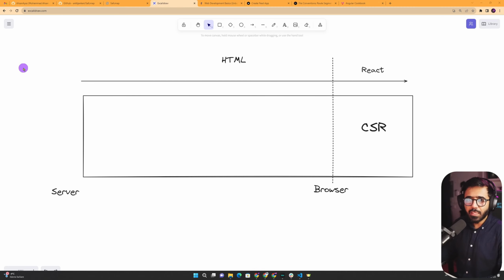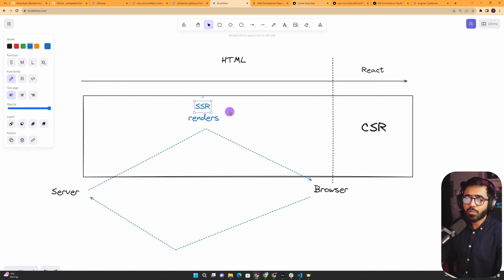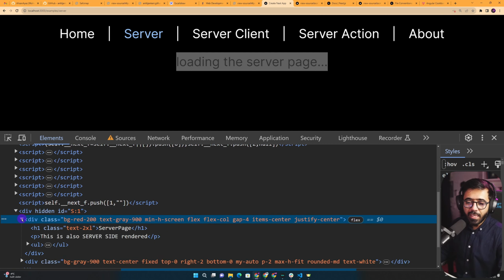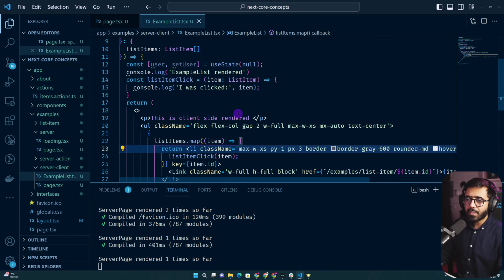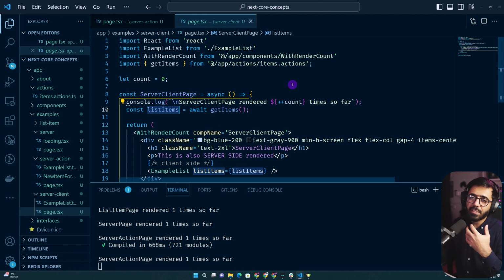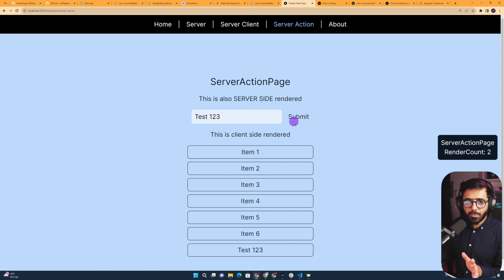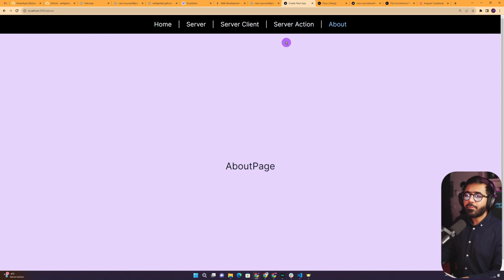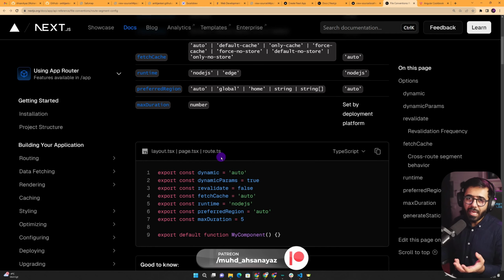NextJS Rendering Compared: SSG, SSR, CSR & Server Actions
In this video, I'm going in-depth into Next.js and its powerful rendering methods: Static Site Generation (SSG), Server-Side Rendering (SSR), and Client-Side Rendering (CSR).
We'll also look into Server Actions in Nextjs which became stable recently in Next 14.

🔍 What's Inside:

💡 Comprehensive breakdown of SSG, SSR, and CSR in Next.js.
🚀 Next.js 14's latest SSR features, including how to dynamically render pages, and how to use server actions.
🌐 Differences between CSR and SSR: When to use each in Next.js.
⚙️ A walkthrough on forcing pages to be rendered server-side.
🎬 Server Actions in NextJS
📈 Understanding Next.js's cache mechanism for optimized page rendering.
🌟 Bonus: A glimpse into Incremental Static Regeneration (ISR) and its role in modern web development.
👩‍💻 Whether you're new to Next.js or looking to update your knowledge with the latest version, this video provides valuable insights and practical tips. From performance considerations to SEO benefits, we cover the key aspects that every web developer should know.

🔗 Useful Links:
NextJS Mutations and Data Fetching:

Timeline:
00:00:00 - Introduction
00:37:13 - Rant for subscription
00:00:52 - CSR - Client-Side Rendering Intro
00:01:50 - CSR - Example
00:10:00 - SSR - Server-Side Rendering with Example
00:19:01 - SSR + CSR example
00:26:48 - NextJS Server Actions
00:40:00 - NextJS Build : SSR vs SSG
00:46:34 - SSR vs SSG vs ISR
00:50:19 - NextJS Caching Strategies
00:50:46 - Outro